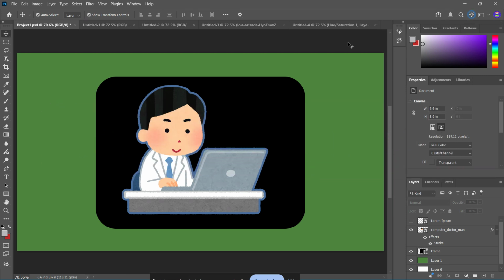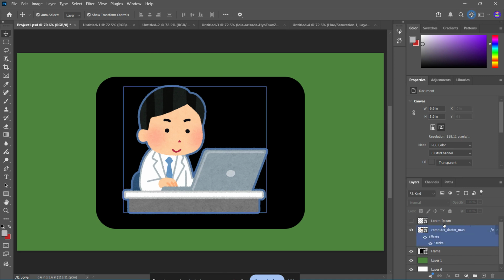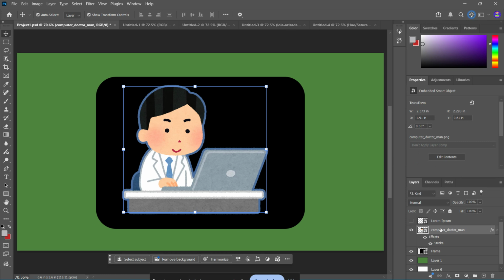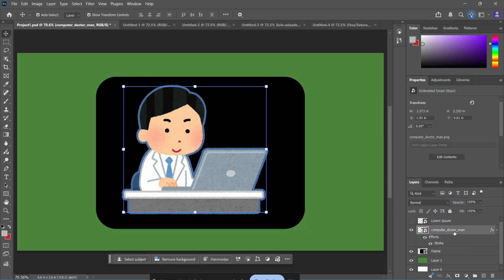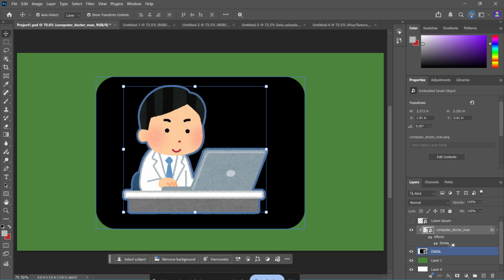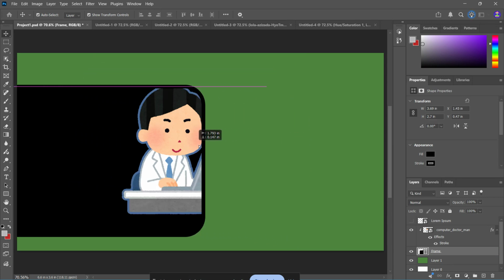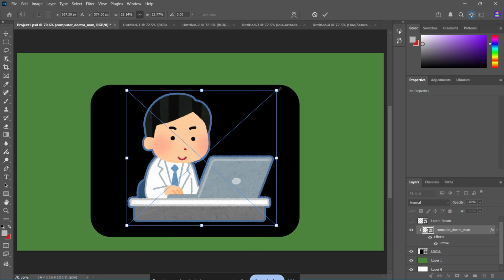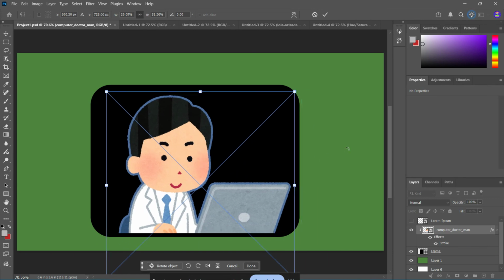How To Create Clipping Mask In Photoshop 2026 (Easy Guide)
Learn how to create a clipping mask in Photoshop 2026 using the Layers panel and a simple shortcut. This quick tutorial shows you how to clip an image into text or shapes for clean, professional designs.

🕚Timestamps:
0:00 Intro
0:20 Open The Layers Panel
0:35 Arrange The Layer Order
0:52 Use Alt Or Option To Create The Mask
1:18 Click To Apply The Clipping Mask
1:35 Adjust And Position The Image
1:57 Outro

✍️What You'll Learn In This Video:
• How To Create A Clipping Mask In Photoshop
• How To Use The Layers Panel Correctly
• How To Clip An Image Into Text Or Shapes
• How To Use Alt Or Option For Clipping Masks
• How To Adjust Clipped Images For Better Design

💡Pro Tips:
• Make sure the image layer is directly above the text or shape layer before creating the mask.
• Use the Move Tool after clipping to fine-tune the image position inside the boundary.
• You can replace the clipped image later without rebuilding the entire design.
• Clipping masks are great for thumbnails, posters, and logo mockups.